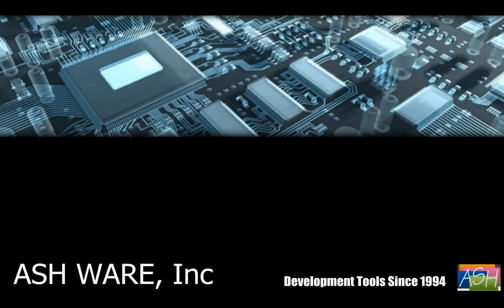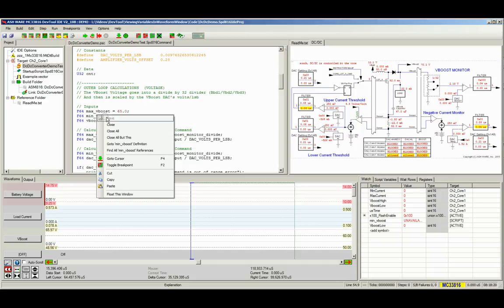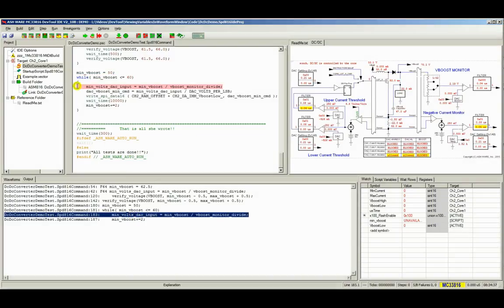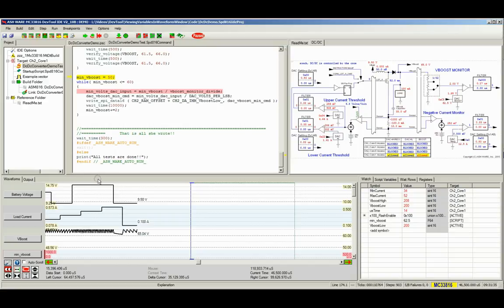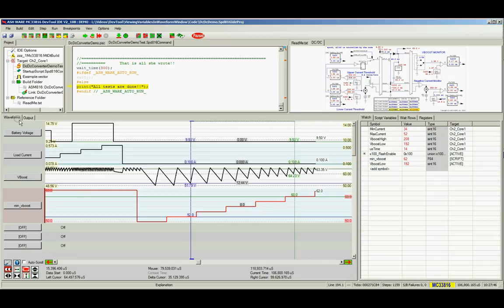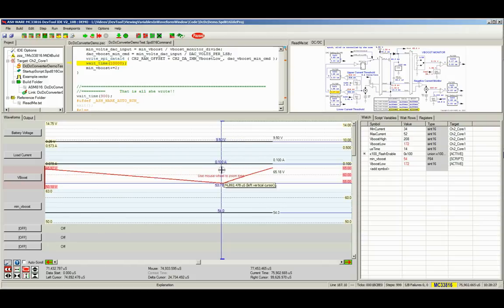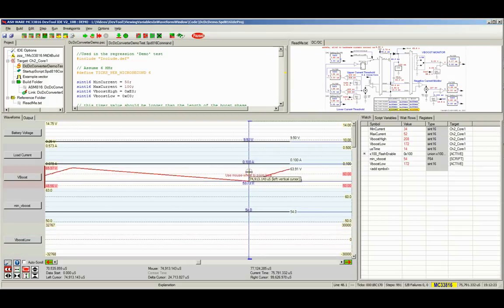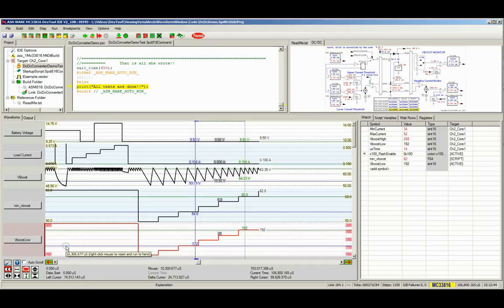Viewing Script Variables and Source Code Variables in the Waveform Window, ASH WARE Inc.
This video tutorial shows how script commands variables and source code videos can be viewed in the waveform window in the ASH WARE Development Tool that supports devices such as the Freescale eTPU and MC33816 Simulator.